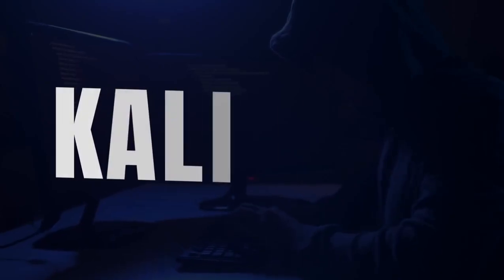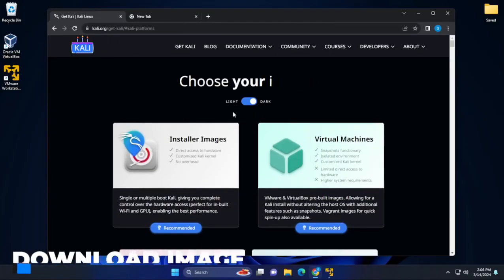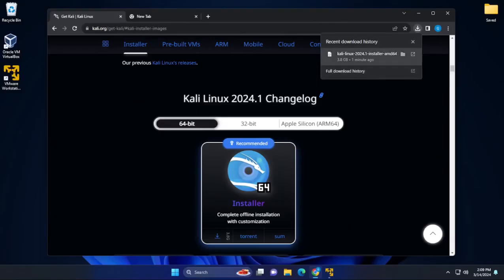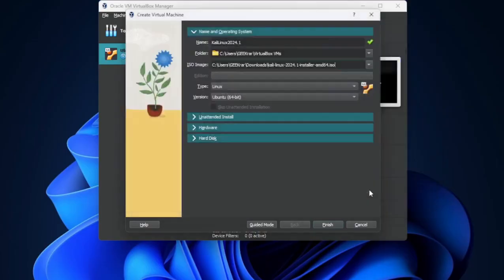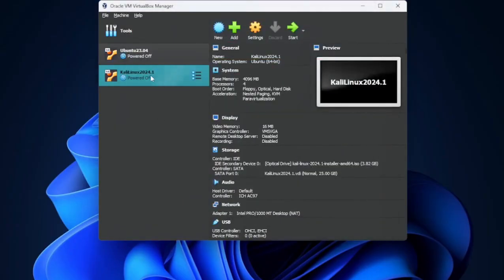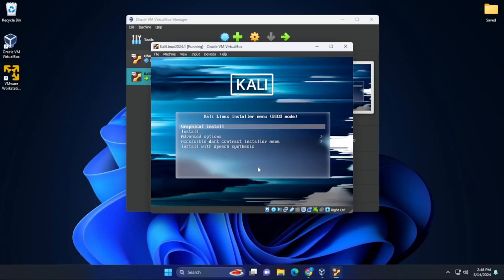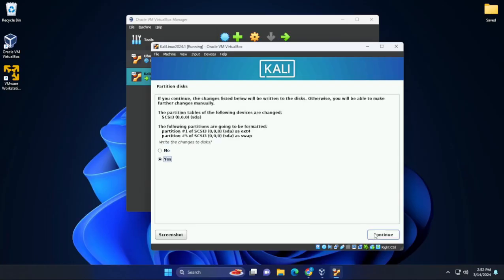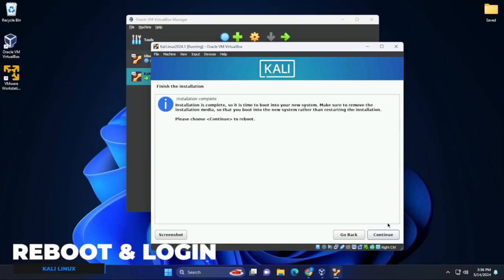How to Install Kali Linux on VMware Workstation | Step-by-Step Tutorial (2025 Guide)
🚀 Learn How to Install Kali Linux on VMware Workstation (Step-by-Step Guide 2025) 🚀

In this video, I’ll show you exactly how to install Kali Linux inside VMware on your computer. Whether you’re a beginner or an advanced user, this detailed tutorial will help you set up Kali Linux quickly and easily.

✅ What you’ll learn in this video:

How to download & install VMware Workstation

How to set up a new virtual machine

Step-by-step Kali Linux installation process

Post-installation tips for better performance

💡 This guide is perfect for students, ethical hackers, penetration testers, and cybersecurity learners who want to practice Kali Linux safely in a virtual environment.

📌 Follow Hacking Vidhya for more content on bug hunting, penetration testing, and ethical hacking.